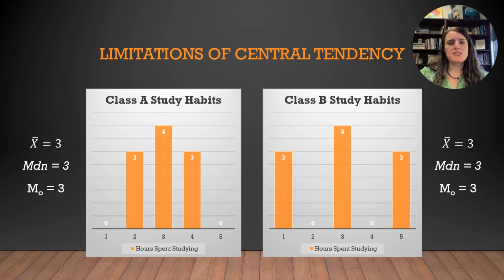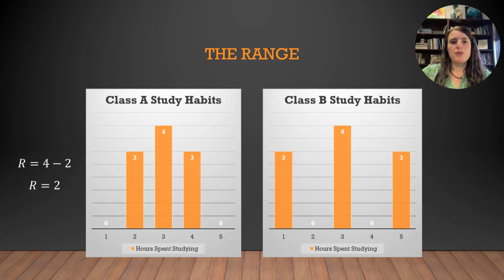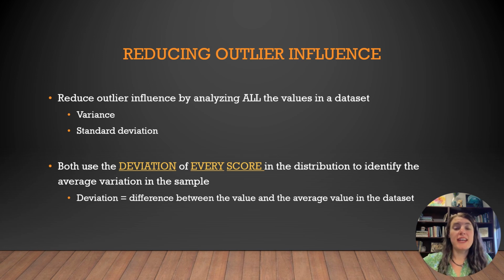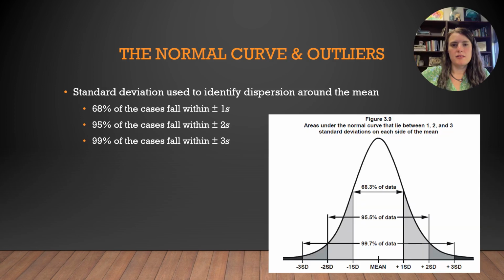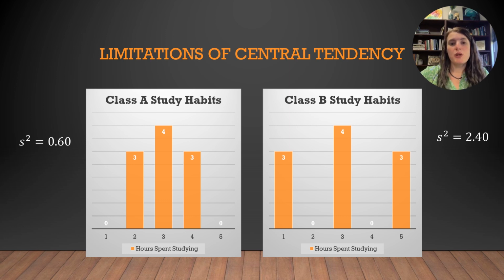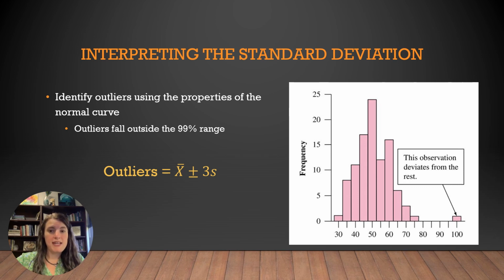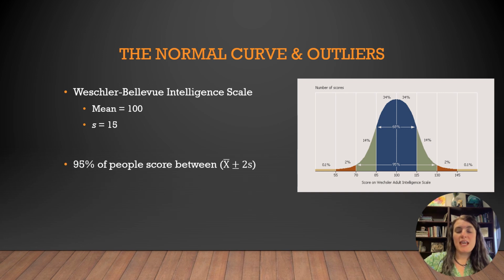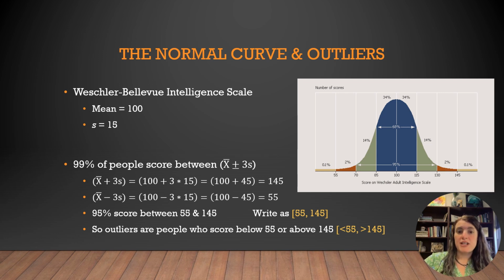CRIJ 4322 (2023) Dispersion Statistics